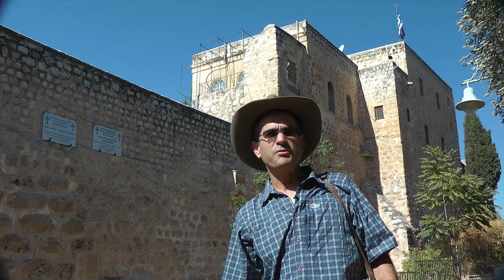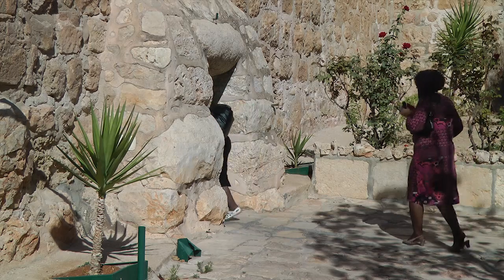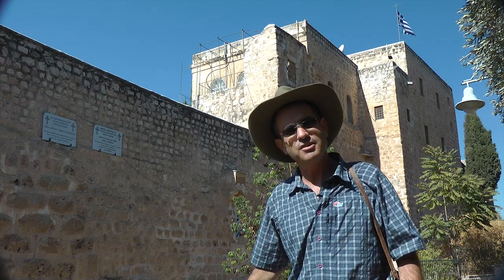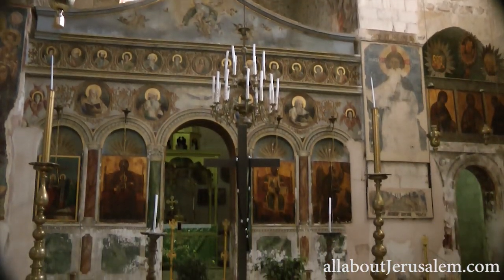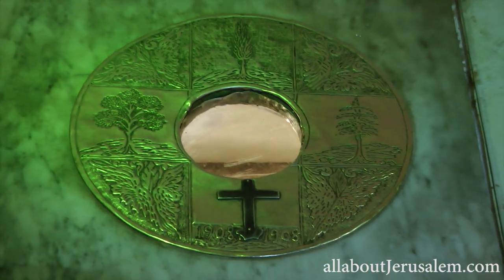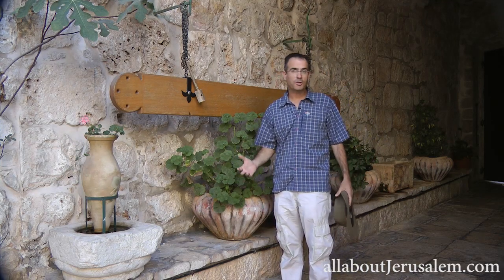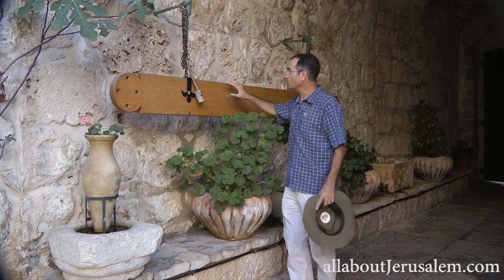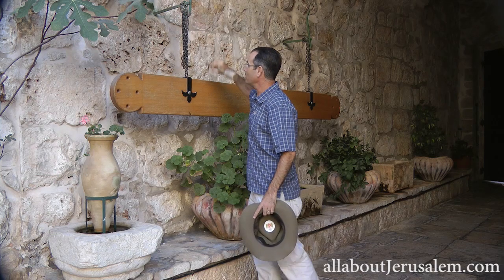The Monastery of the Cross in Jerusalem